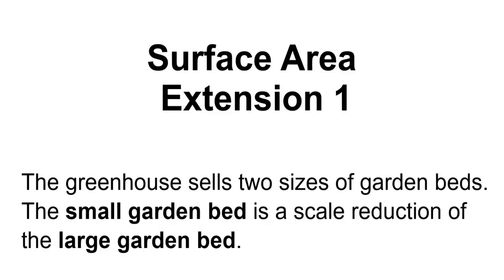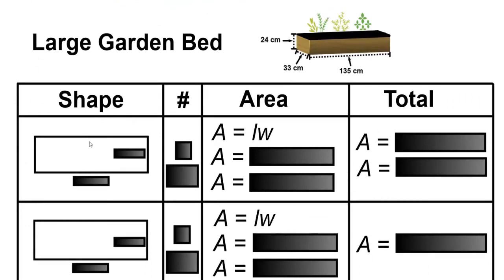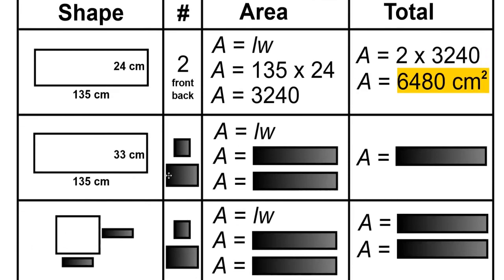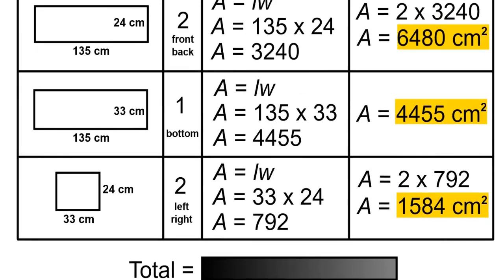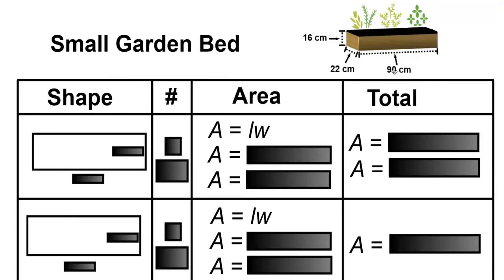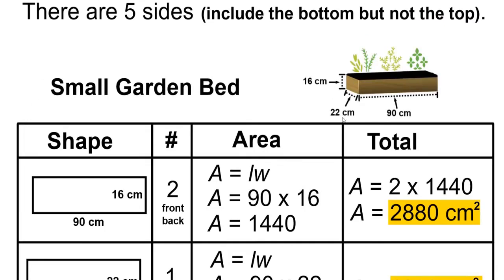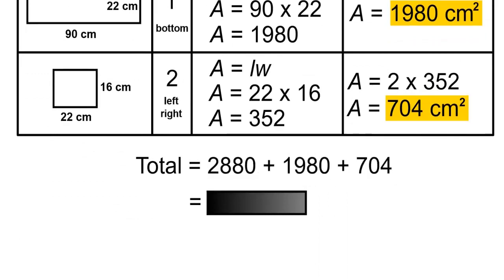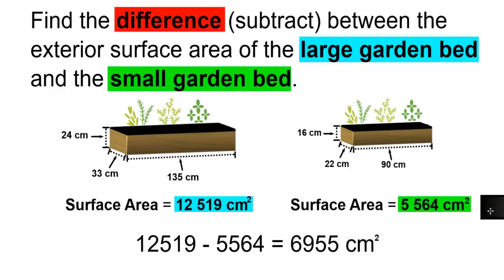Surface Area - Extension 1